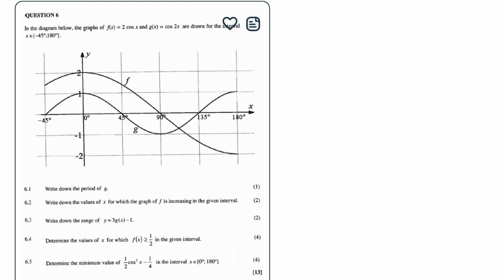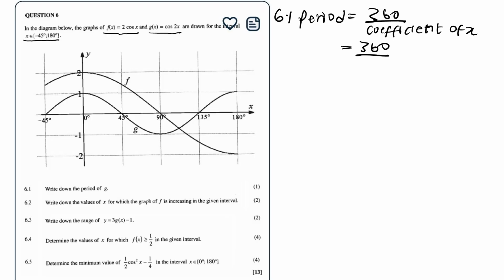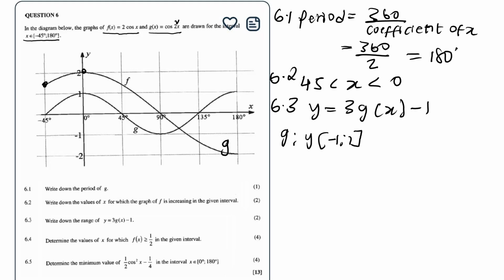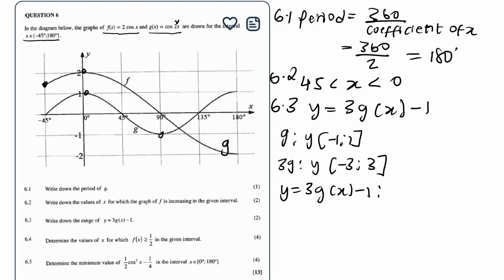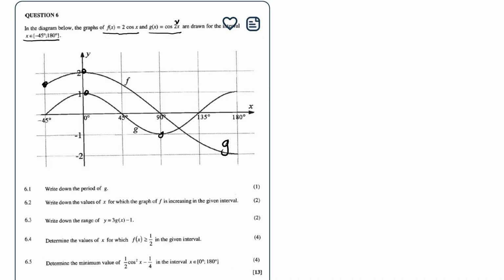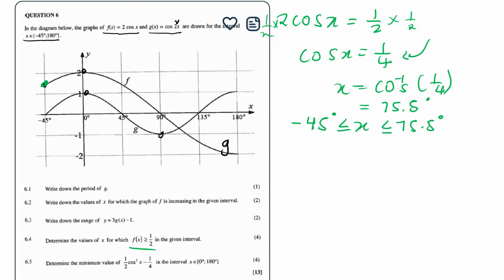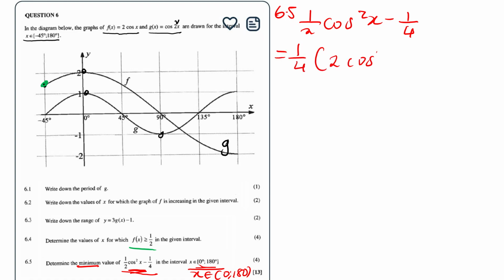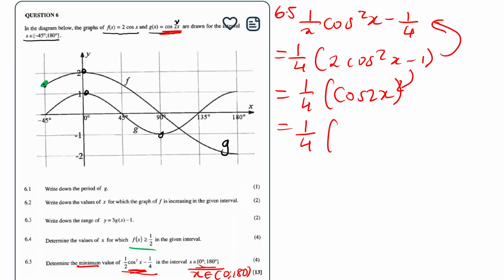Grade 12 math p2 trig functions